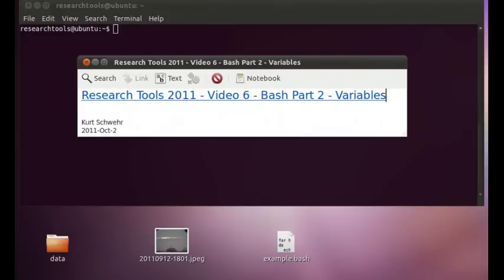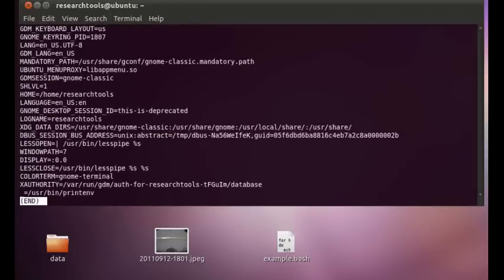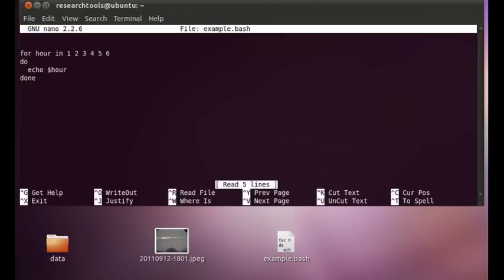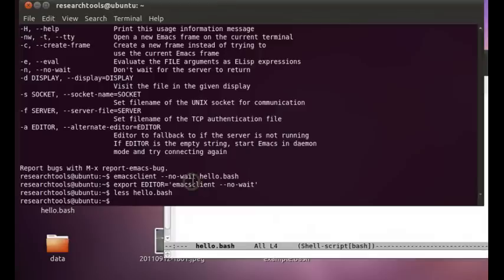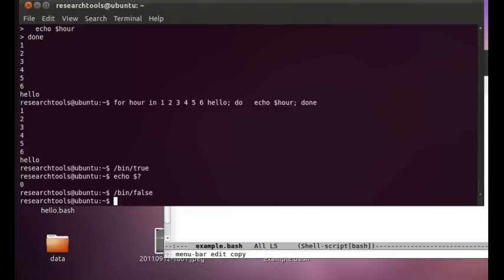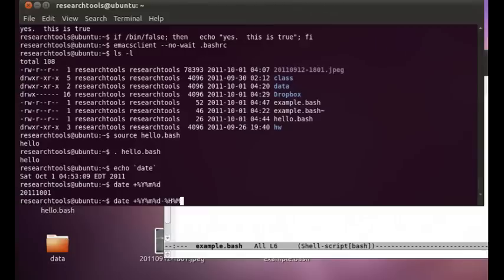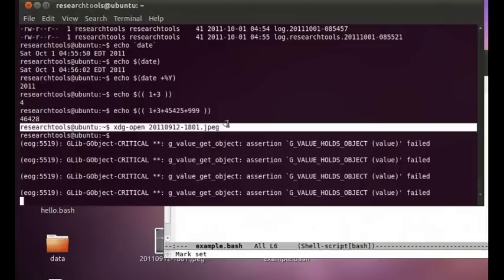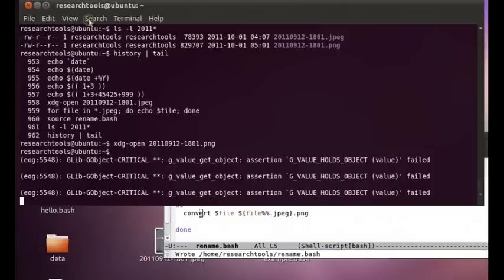RT 2011: Screencast 06 - Bash part 2 - Variables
The 2nd bash video covers variables, environment variables, using emacsclient to ask emacs to edit files, for loops, if tests, editing your .bashrc configuration file for bash, command substitution with `command` or $(command), and simple math.

This video is for the 2011 Research Tools (ESCI 895-03) course at the University of New Hampshire in the Center for Coastal and Ocean Mapping (CCOM).